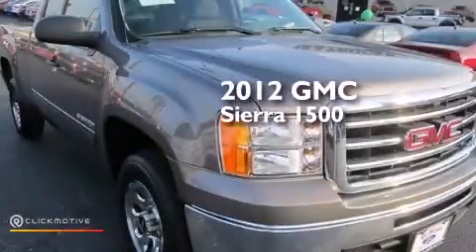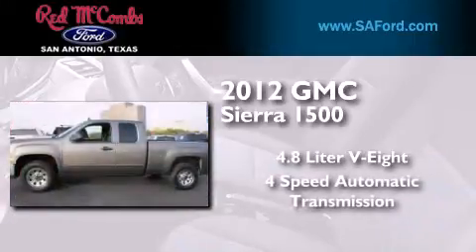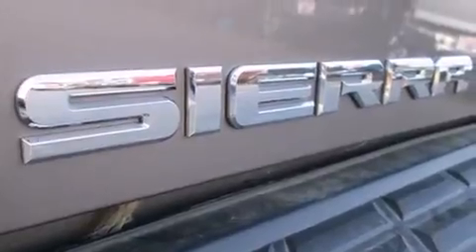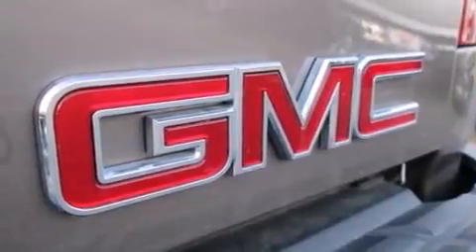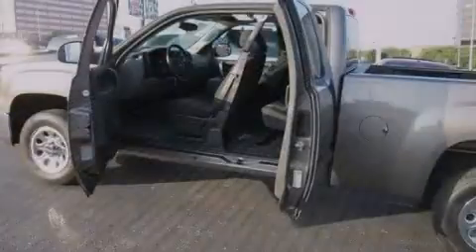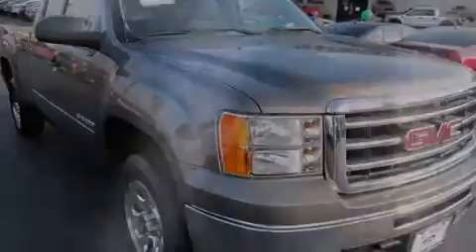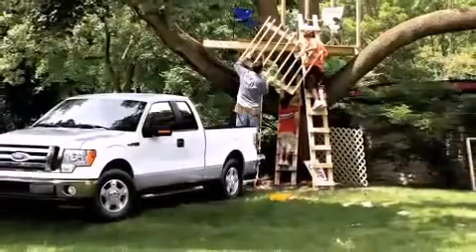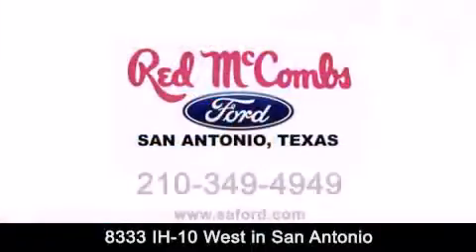2012 GMC Sierra 1500 Kirby TX Red McCombs Ford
Walk around Video for our 2012 GMC Sierra 1500 here at Red McCombs Ford . Red McCombs Ford has been honored to serve the San Antonio , Kirby , New Braunfels , and Boerne , TX area . We promise that your experience at our dealership will exceed your expectations ! We have a great selection of new and used vehicles and would love to tell you about any additional discounts on the 2012 GMC Sierra 1500 . Come to the 5 time President's Award winning Ford ! Year : 2012 Make : GMC Model : Sierra 1500 Engine : Gas/Ethanol V8 4.8L/293 Trans . : Automatic Exterior : Summit White Miles : 8,710 Interior : Call For Color Stock : 15889 Red McCombs Ford 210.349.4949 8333 IH - 10 West San Antonio , TX 78230